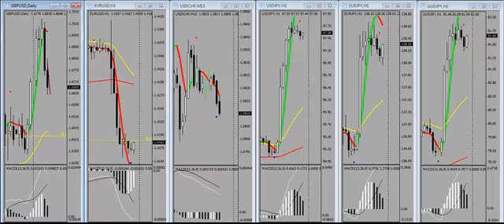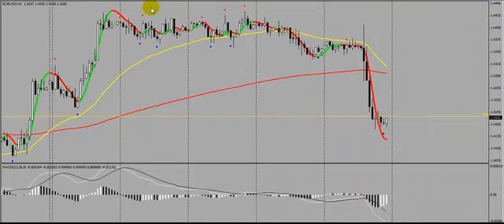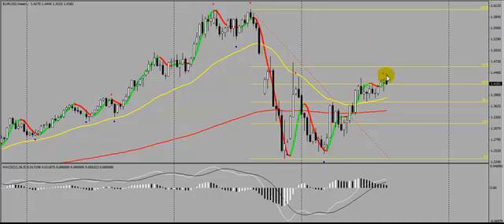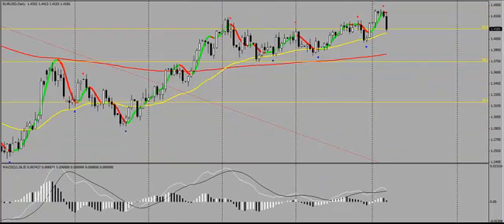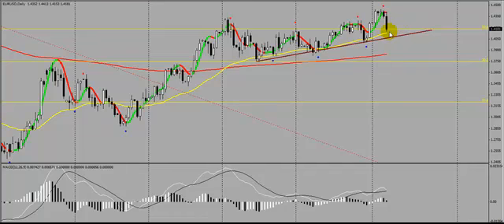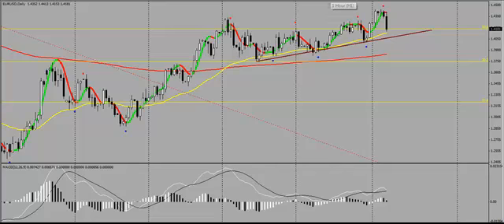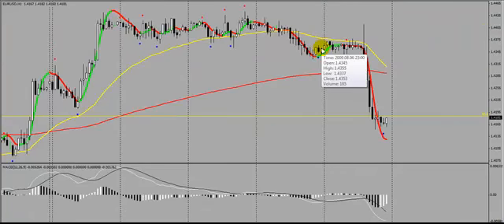FX Daily Trades : EURUSD August 9, 2009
Daily Technical Analysis of the EURUSD